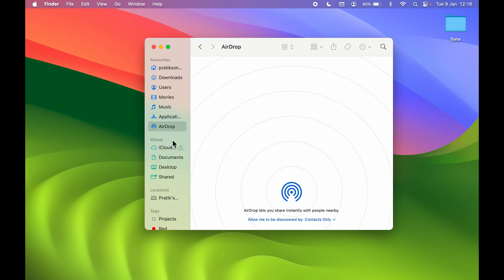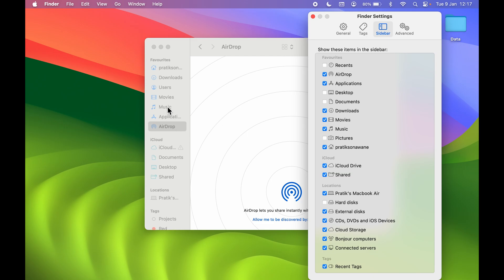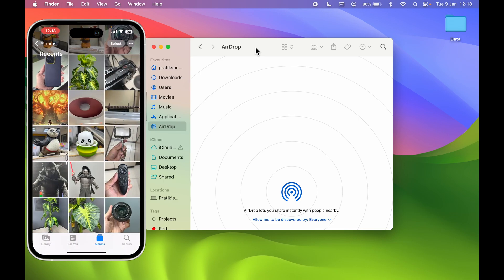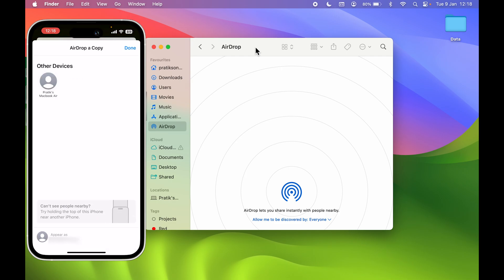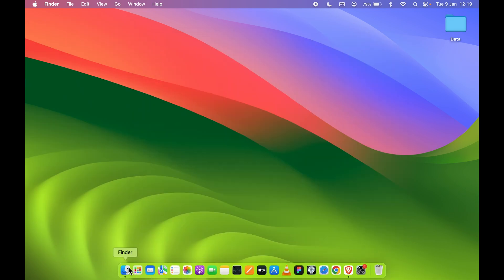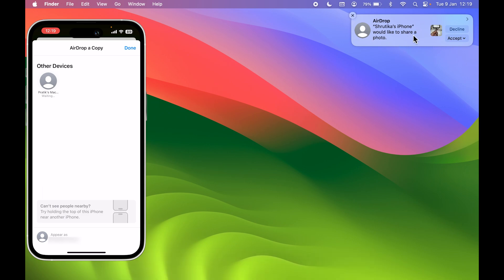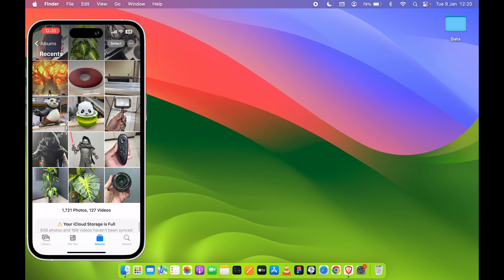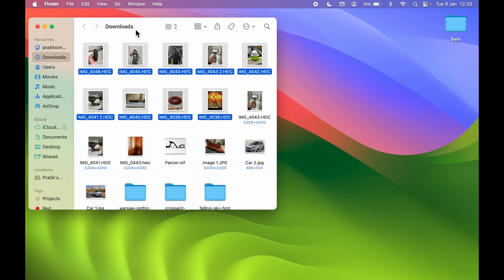Send Files From iPhone to Mac Without Cable - Airdrop Photos, Videos & Files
Learn how to airdrop files, photos, or videos from iPhone to Mac. Transferring data between your Apple devices doesn’t require a cable, you can transfer your files wirelessly through a feature called “Airdrop”. Let me give you a demo of the feature so that you will understand how to send files from iPhone to Mac or vice versa easily.